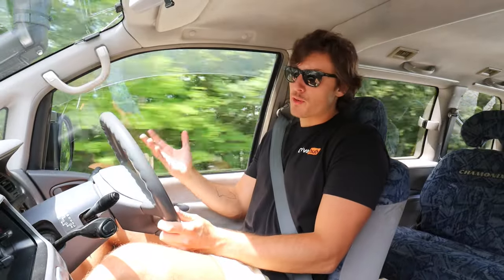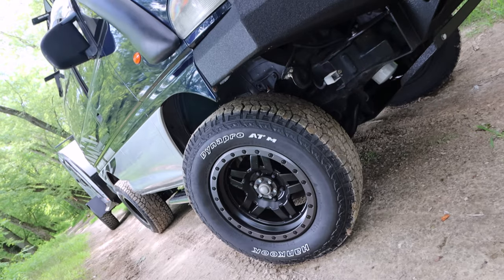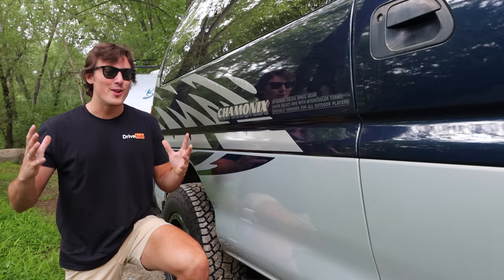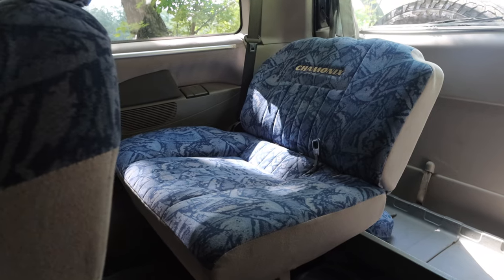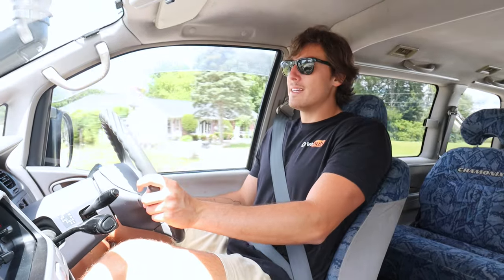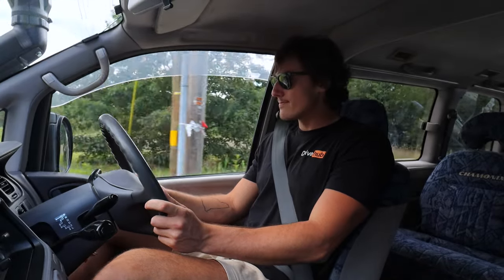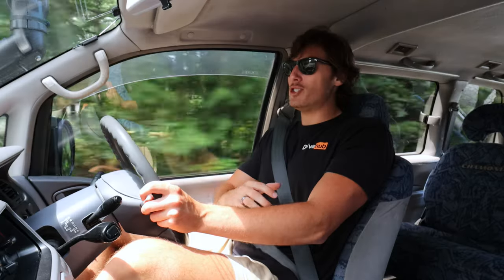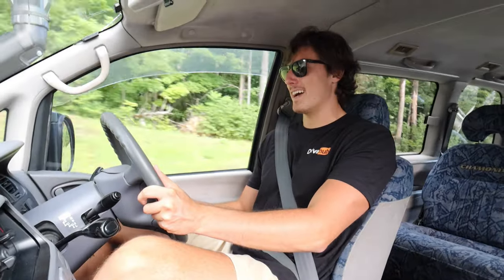The COOLEST MINIVAN You've Ever Seen! | DriveHub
The COOLEST MINIVAN You've Ever Seen!
Thank you Michael Jackson for making this possible.
The Mitsubishi Delica L400 is a minivan -- but it's not just any minivan. It's a really weird off-road diesel minivan. Today I'm reviewing a Mitsubishi Delica L400 to show you why the Delica is one really unique vehicle.
Thanks to Northeast Auto Imports for allowing me to review this Mitsubishi Delica L400!
What Is a Nissan 'Sileighty'? Nissan 180SX 'Sileighty' Review
Here’s What Happens When You Put a GT-R Engine in a 4-Door Sedan
Here’s Why the 1990s Mazda FD RX-7 Is Getting Really Expensive
👁 NEW HERE?
Corvettes
Muscle Cars
JDM | RHD Imports
Sports Cars
Supercars
Jeeps | Off-Road
Adventure

Heads up! It doesn’t cost you any more money, but it helps me keep the lights on and make more videos like this. Thank you!
Do at your own risk. I am an entertainer, not a mechanic.